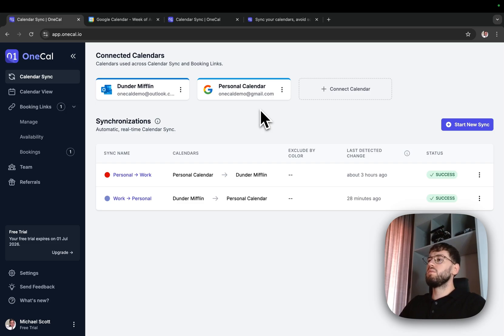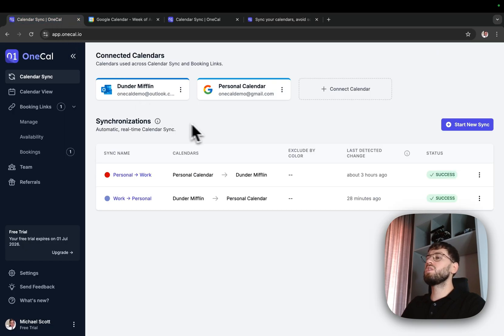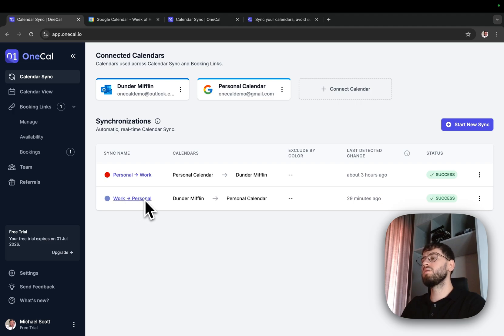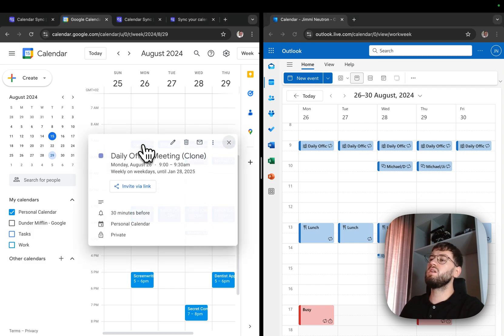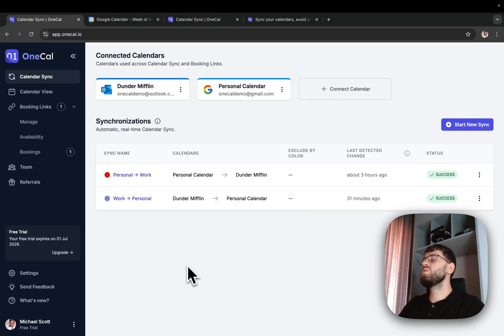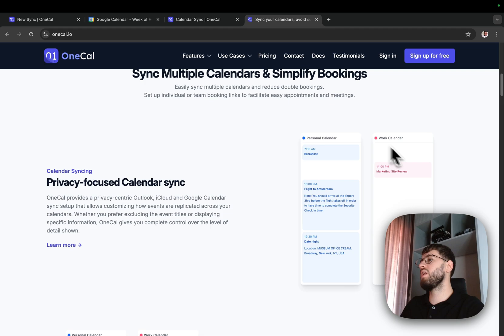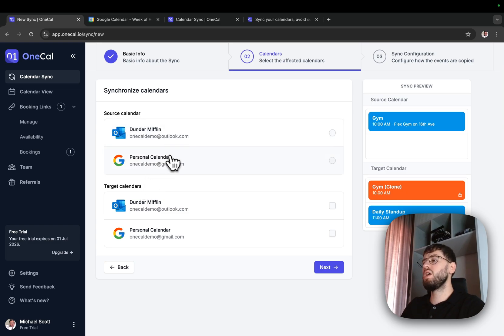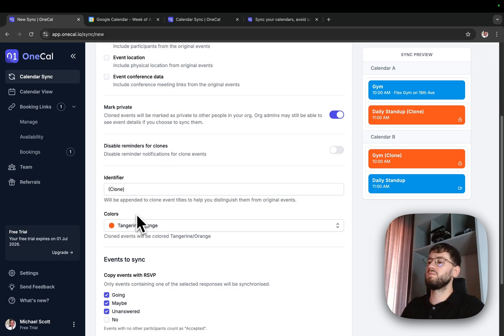OneCal Calendar Sync Intro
This video gives an overview of the OneCal Calendar Sync feature, highlighting the core concepts along with examples.